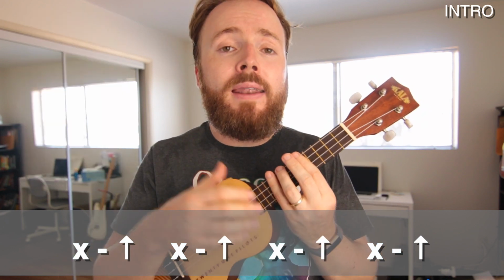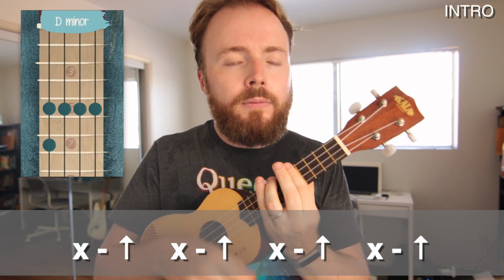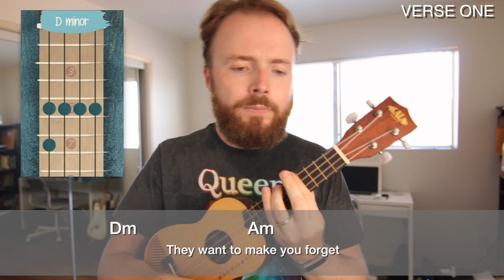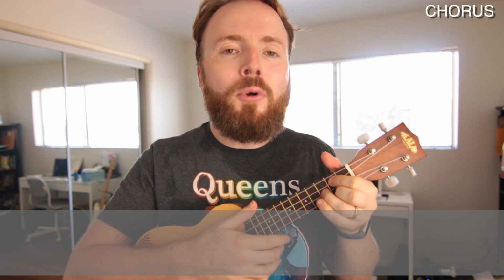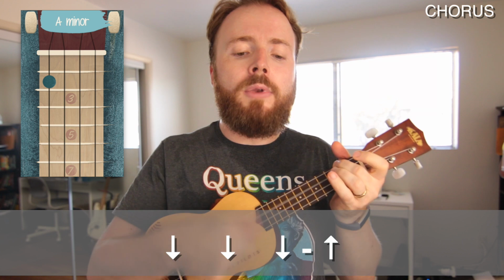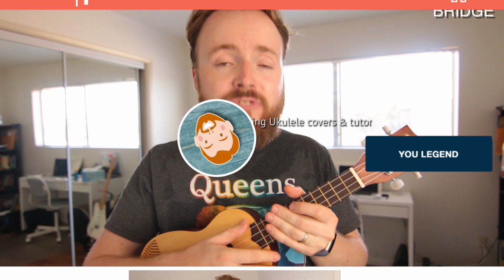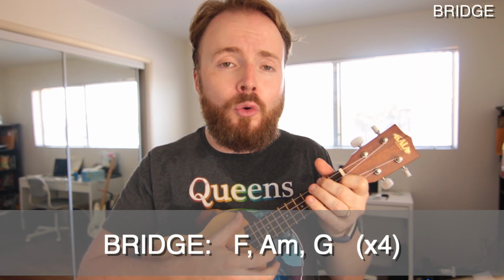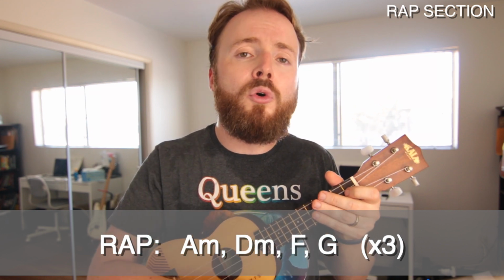Nico And The Niners - Twenty One Pilots (Ukulele Tutorial)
We have been blessed! Not one but TWO new Twenty One Pilots songs dropped this week, and I'll be doing a ukulele tutorial on BOTH! Here's Nico And The Niners. Jumpsuit will be up TOMORROW!

for an official GRAB YOUR UKE t-shirt!

If you enjoy my videos please consider supporting me - you won't regret it! For as little as $1 a month you get some VERY cool and exclusive rewards AND each lesson 24 hours before the rest of the world!

Plus I'll follow you back on Twitter and Instagram!

WRITE TO ME! I'll write back!
John "The Ukulele Teacher" Atkins
Los Angeles
USA

The Ukulele Teacher provides the best free ukulele lessons anywhere on the internet! Learn how to play all your favourite songs - Riptide, Twenty One Pilots, Grace Vanderwaal, Hakuna Matata and MORE!